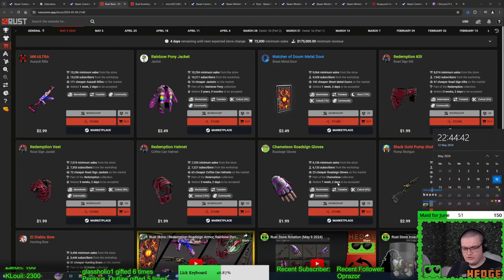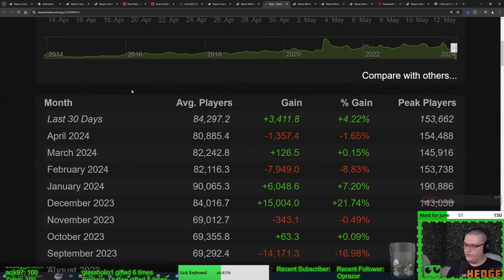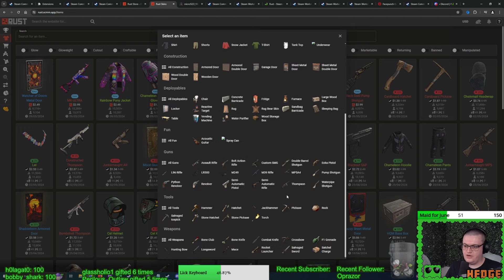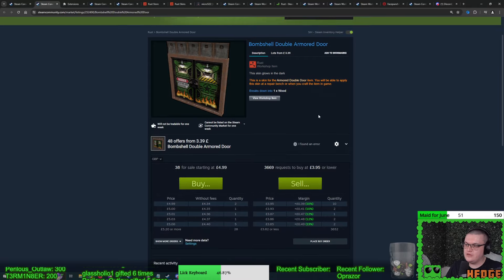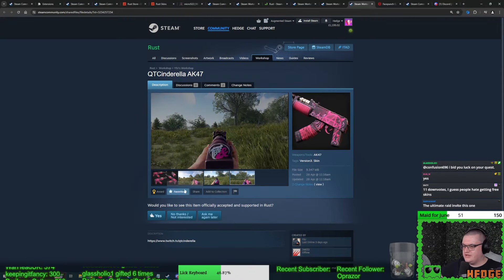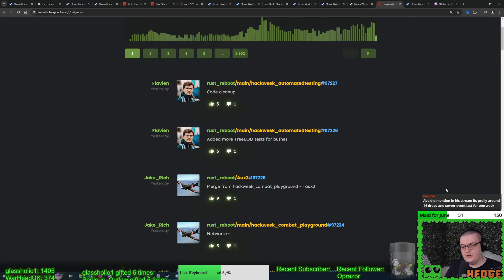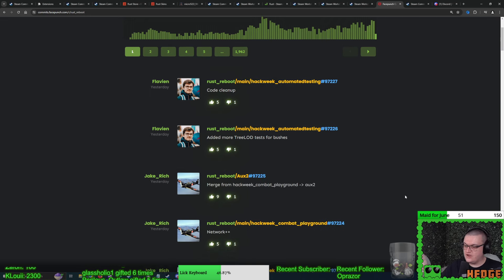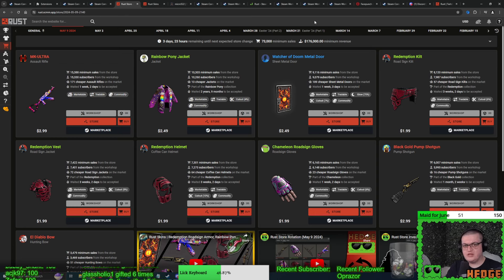Rust Skins in the Summer & Twitch Drops (Positive Investing Outlook?)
Abe's Tweet for 'Rust Kingdoms'

0:00 Introduction
0:28 Rust Skin Prices Improving!
1:58 Keep an eye on your inventories!
4:04 Halloween Items Peak in Summer
4:54 Don't dump your stock! (Pace yourself)
5:50 'Rust Kingdoms' TWITCH DROPS?
8:11 Facepunch wanting to kickstart the Summer